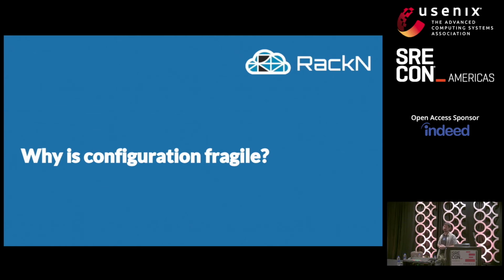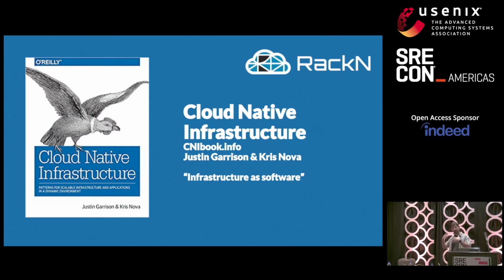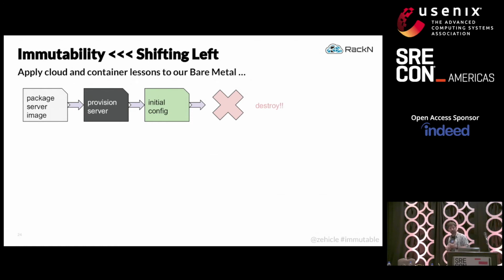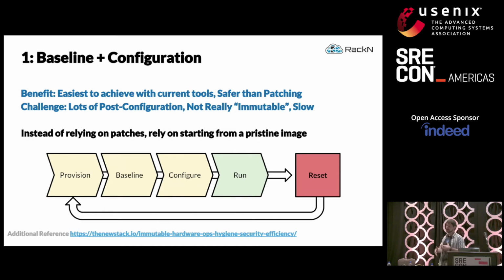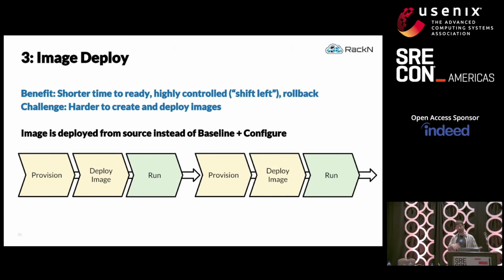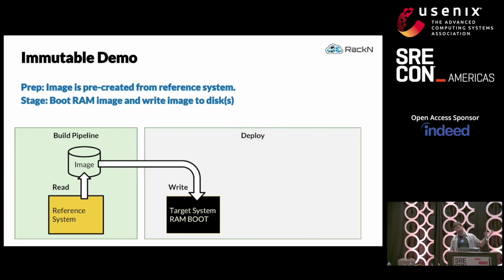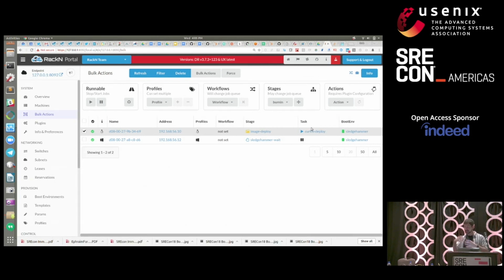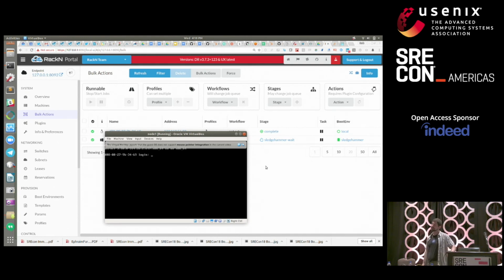SREcon18 Americas - Don’t Ever Change! Are Immutable Deployments Really Simpler, Faster, and Safer?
Rob Hirschfeld, RackN

In the cloud and container era, we’ve moved from managing systems over time to the create-destroy-recreate pattern commonly known as immutable infrastructure. These concepts are not just for containers and clouds, they can be simpler, faster and safer than traditional configuration in data center operations!

We’ll drill deep into these redeployment-based processes with examples, tooling highlights, and pragmatic pros and cons of this approach. We’ll also talk about taking immutable down to the metal.

This session is for experienced operators: we’re taking a system view and then going into the weeds.

Attendees of this session will learn the following:

Understanding of Immutable Infrastructure as part of a larger process
Requirements to create your own Immutable Infrastructure deployments
Benefits & Challenge of an Immutable Infra architecture
Applying immutable to physical infrastructure
Demonstration of Immutable Infrastructure using open source tools (time permitting)